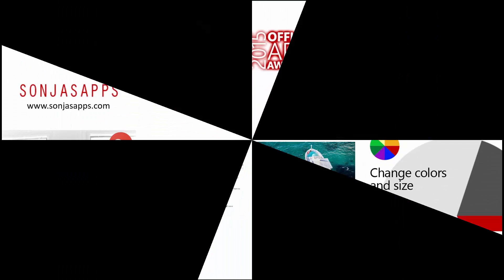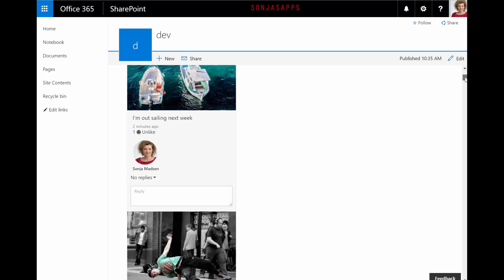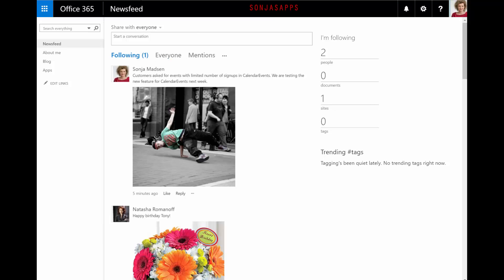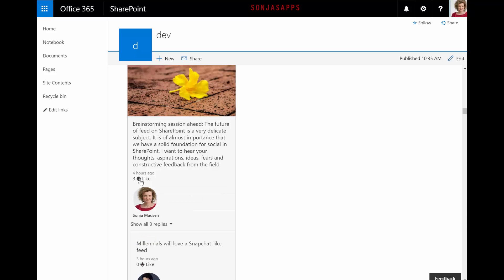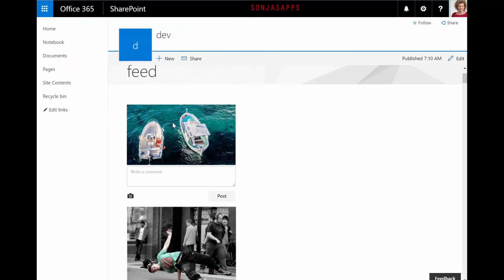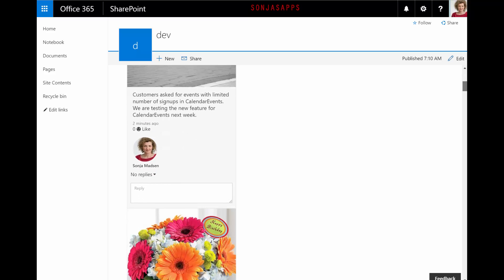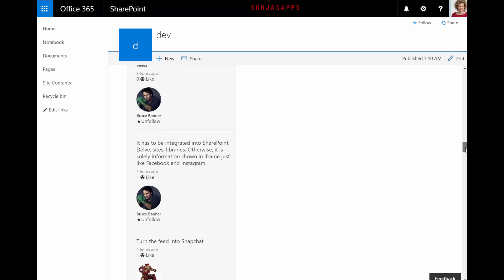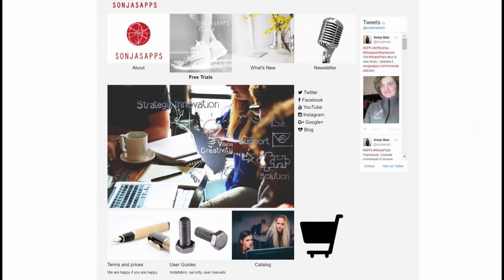SONJASAPPS Feed SPFX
SharePoint client-side web part made with SharePoint Framework. Microsoft Dev Kitchen.